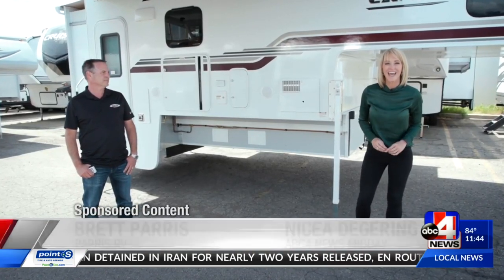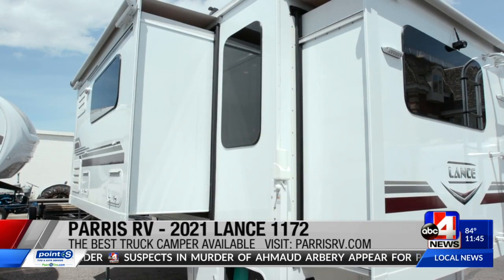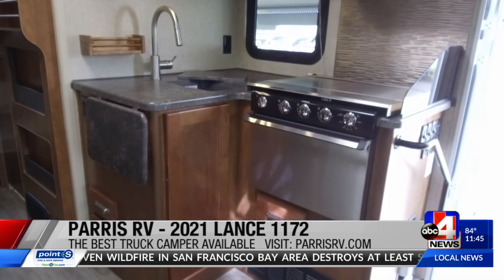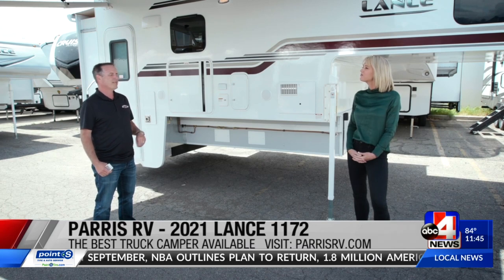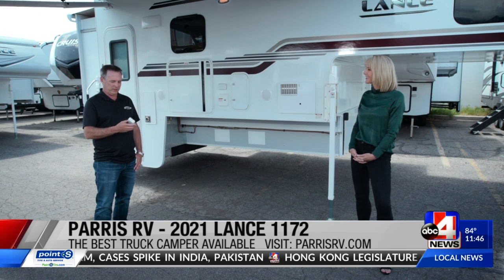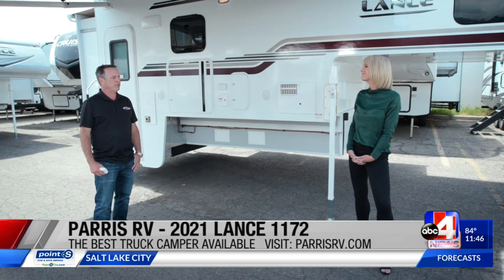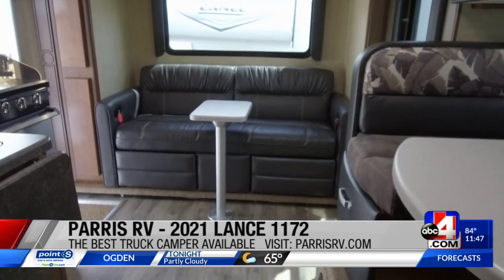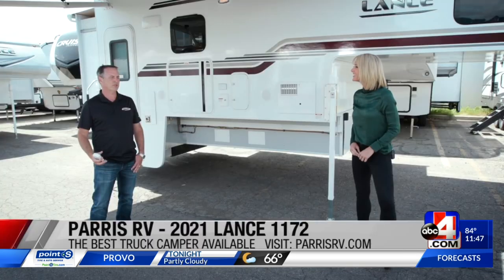2021 Lance 1172 Truck Camper | Parris RV with ABC Midday News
Lance truck camper 1172 highlights:

    Booth Dinette
    Full Dry Bath
    Large Frameless Windows
    Sofa Sleeper

This luxurious Lance truck camper is the most spacious and amenity-packed camper that Lance designs, and it comes with enough room to sleep six people during any adventure between the sofa sleeper, the cab-over queen-size bed, and the booth dinette. You will certainly appreciate the extra space that the large slide brings to this camper, and since this unit comes with a fully equipped kitchen, you will find it easy to prepare dinner each evening while using the stainless steel three-burner range top. Not only does this model come with a beautiful dry bath, but it also contains a skylight in the bathroom which allows the rays of sunlight to stream through each morning.